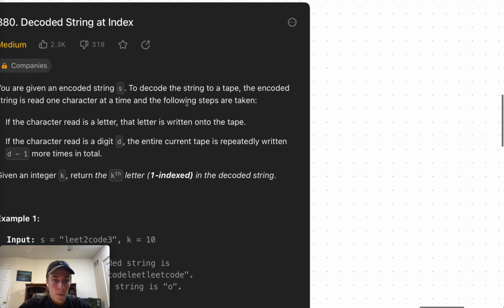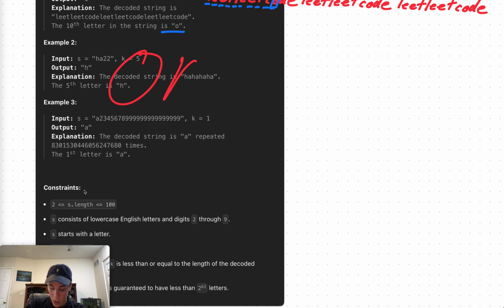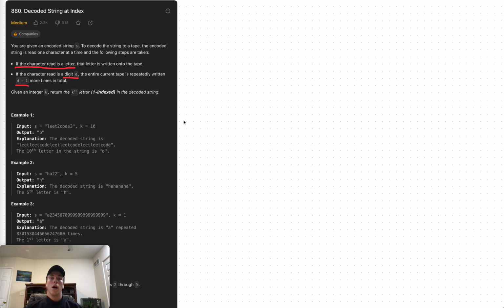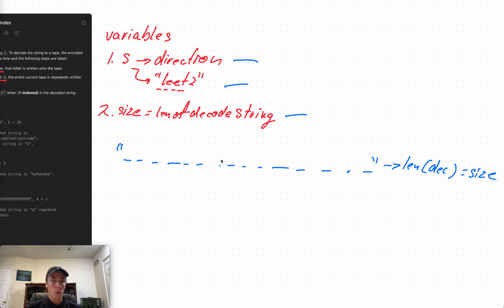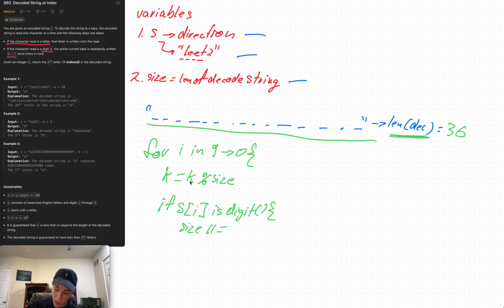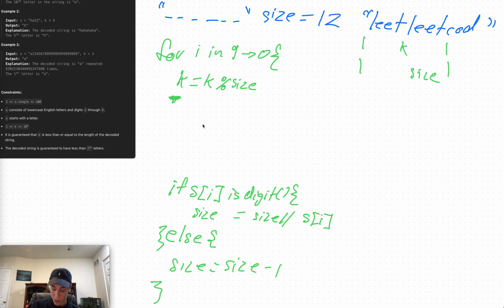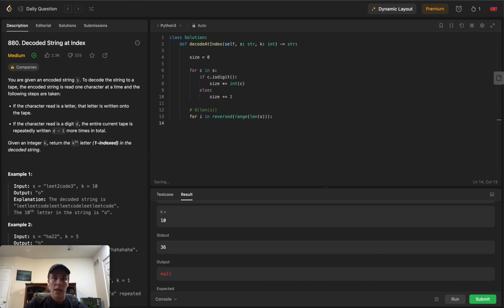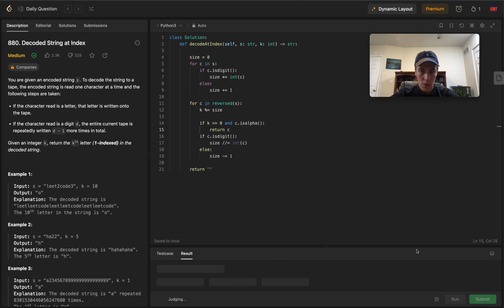Decoded String at Index | 880 Leetcode | Python3